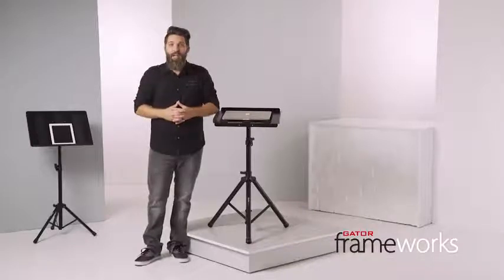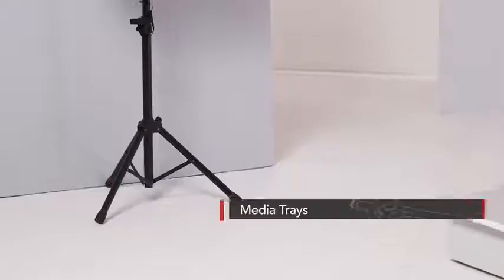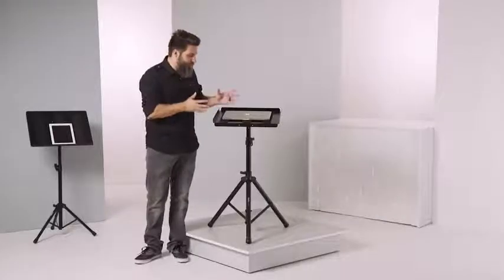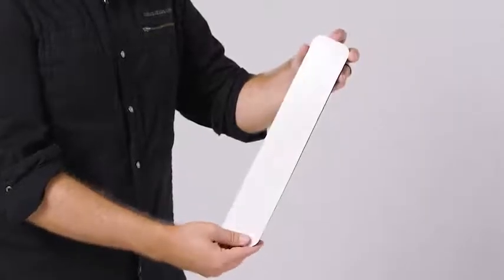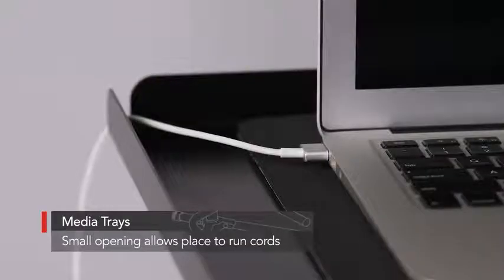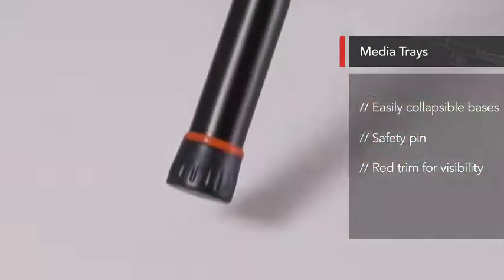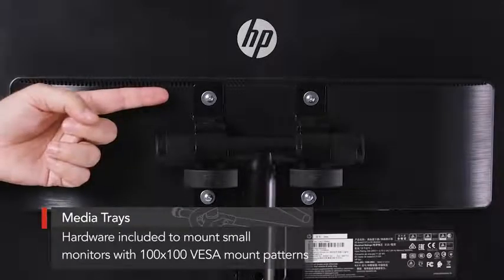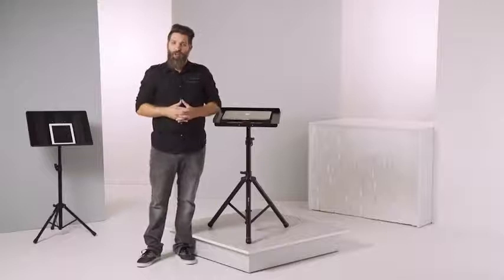Gator Frameworks Adjustable Multi-Media Gear Stand Featuring 100x100 Vesa Mounting Brackets Reviews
This is the best Racks & Stands in the marketplace with cheap price that you can easily afford.
Gator Frameworks Adjustable Multi-Media Gear Stand Featuring 100x100 Vesa Mounting Brackets | Ideal for Laptops Min/Max Height-28/44"" (GFW-UTL-MEDIATRAY1) Reviews:
Adjustable, reversible 1.2mm steel Utility tray with adhesive EVA rubber pads
Tray surface measures 19.25"" x 15.75"" with 1"" flanged edges
Perfect for laptops, projectors, small production samplers, sheet music, small keyboard controllers and more
MOUNTING brackets for 100x100 vesa mounting for small monitors
Min/max height 28” - 44.5"" - 20lb weight capacity
Style:Standard
Gator Frameworks GFW-UTL-MEDIATRAY1 is the perfect platform for laptops, projectors, production samplers, sheet music, small keyboard controllers and more. The 7/8” steel tubing, tripod design firmly plants and holds the stand in place while in use, supporting up to 20lbs of gear. Setup a comfortable workstation or the perfect point-of-view for display by easily Maneuvering the heavy-duty, 1.2mm steel tray to the preferred angle and setting the height anywhere from 28” to 44.5”. the reversible tray features a raised flange on one side for securely placing items that do not need to be mounted. The flip side of the tray allows you to attach a small monitor by using the included hardware and VESA 100x100 mounting pattern bracket. For added security the Frameworks media tray includes adhesive EVA rubber pads which affix to the surface of the tray and prevent shifting of gear. Storage is simple with the compact, collapsible design, simply remove your gear, fold and go. Built-in safety pin and removable, red rings on the rubber grip feet adds extra security by reducing the Risk of tripping or toppling the stand. The compact Frameworks GFW-UTL-MEDIATRAY1 is an outstanding solution to for setting up any sort of media workstation or display.
Gator Frameworks Adjustable Multi-Media Gear Stand Featuring 100x100 Vesa Mounting Brackets | Ideal for Laptops Min/Max Height-28/44"" (GFW-UTL-MEDIATRAY1)